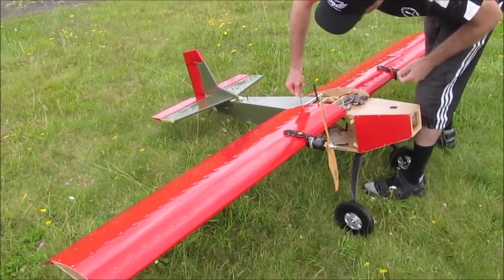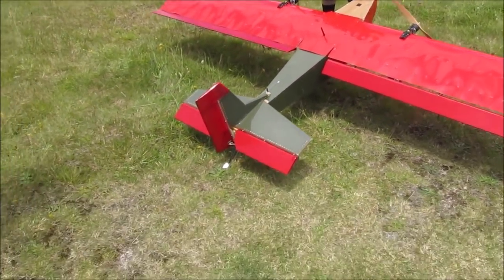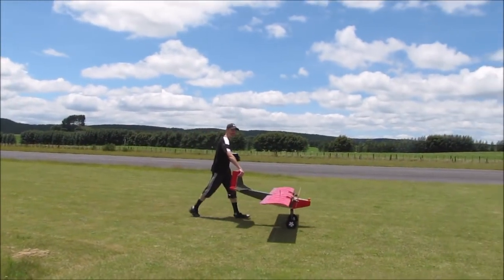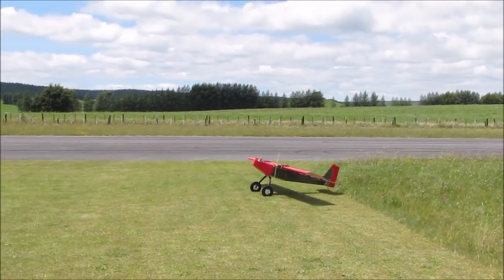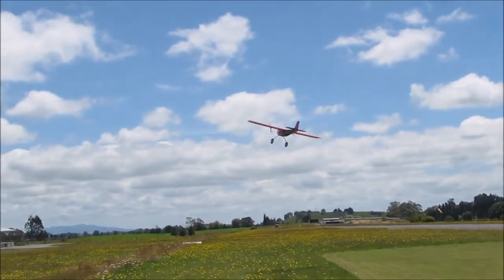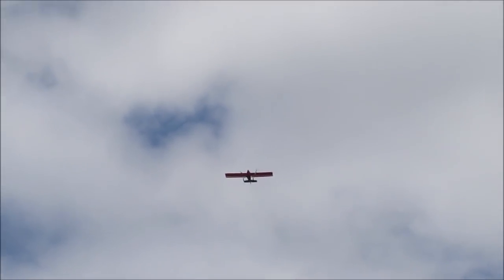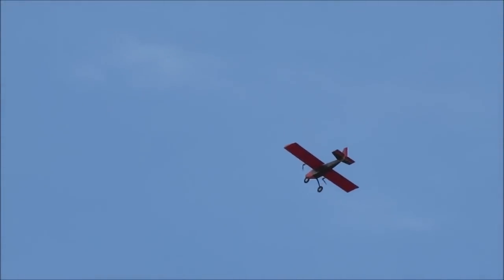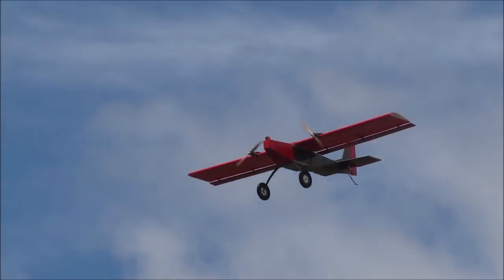Chris's own design STOL maiden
Chris's own design STOL twin built from pine plastic and millions of screws.